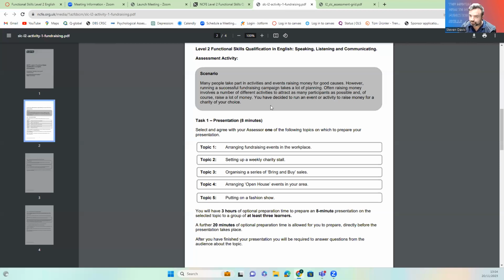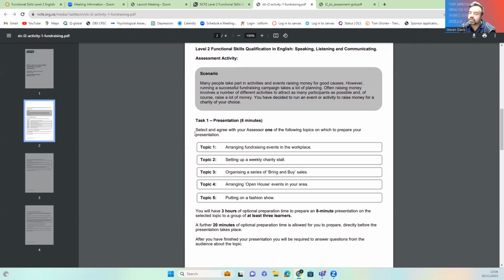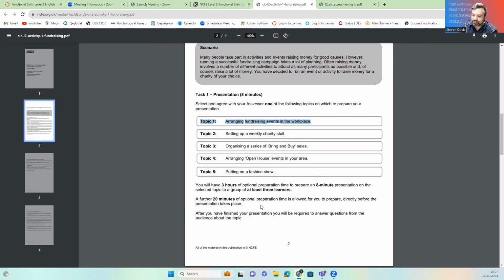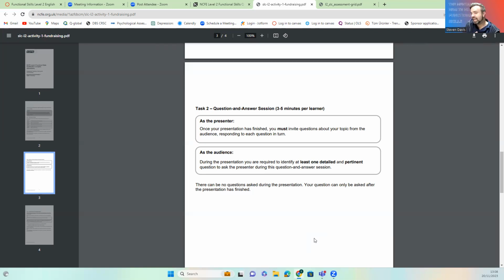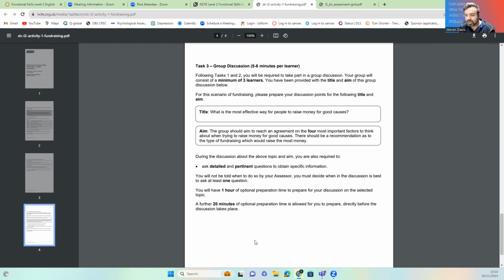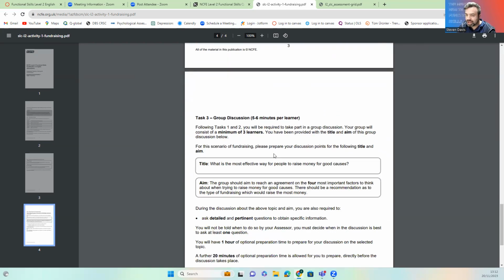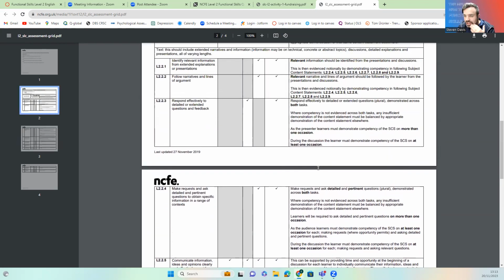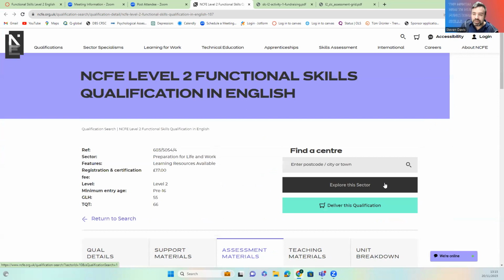SLC Assessment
To succeed in such an assessment, you should focus on developing your practical skills in these areas. Here are some general tips:

Review the Assessment Objectives: Understand the specific objectives and content of the assessment. Check if there are any official guidelines or sample questions provided by NCFE.

Study the Basics: Ensure that you have a solid understanding of the fundamental concepts and skills related to the subject matter being assessed, whether it's English, math, or ICT.

Practice Regularly: Practice is key. Solve practice questions, work through sample problems, and apply what you've learned in real-world scenarios.

Time Management: Pay attention to time constraints during the assessment. Practice time management to ensure you have enough time to complete all sections or tasks.

Ask for Help: If you're enrolled in a course or have access to a tutor, don't hesitate to ask for help or clarification on any concepts you find challenging.

Review and Reflect: After completing practice assessments or exercises, review your answers and identify areas where you need improvement. Focus on these areas in your further studies.

Stay Calm and Focused: On the day of the assessment, stay calm, read instructions carefully, and focus on each task or question one at a time.

Read All Instructions: Ensure you understand the format of the assessment, including the types of questions, any multiple-choice options, and the weighting of different sections.

Check Your Work: If time allows, go back and review your work to catch any errors or omissions. In math and English assessments, this can be particularly important.

Use Available Resources: If allowed, use available resources like dictionaries or reference materials during the assessment.

Don't Guess Wildly: In multiple-choice questions, if you're uncertain, try to eliminate obviously wrong answers before making an educated guess.

Practice with Technology: If the assessment involves ICT skills, practice using relevant software and tools.

Read Actively: In reading comprehension sections, read the passages carefully and actively, making notes or underlining key points.

Remember that the key to success in Functional Skills assessments is preparation and practice. Make sure to focus your efforts on the specific subject areas covered by the assessment and follow any guidance provided by NCFE or your educational institution. Good luck with your assessment!